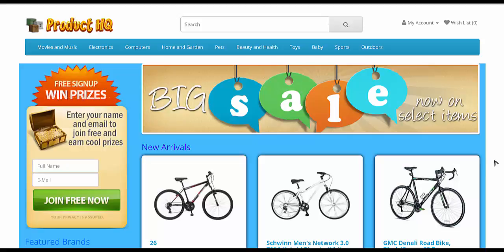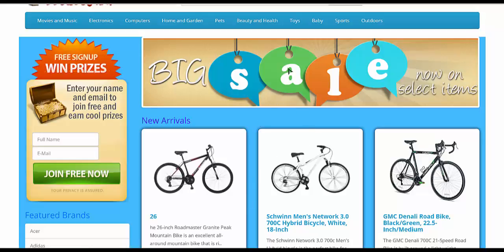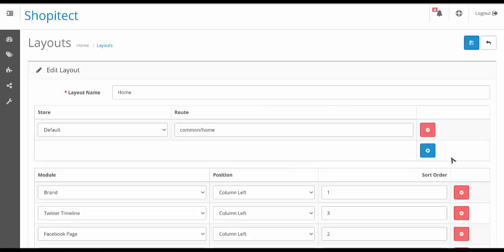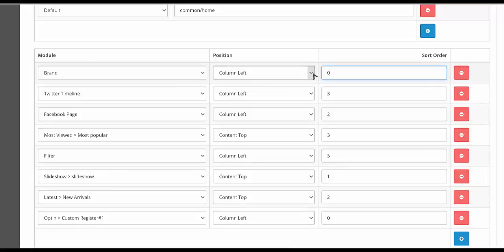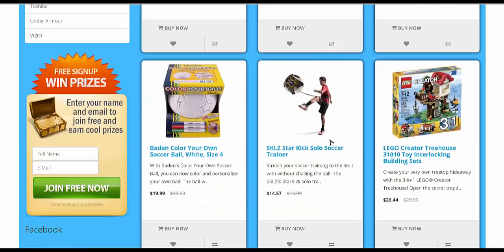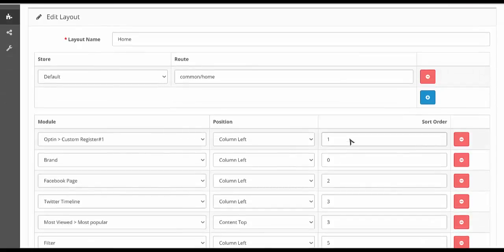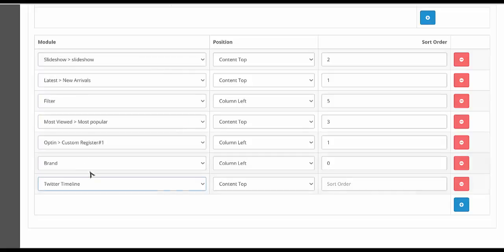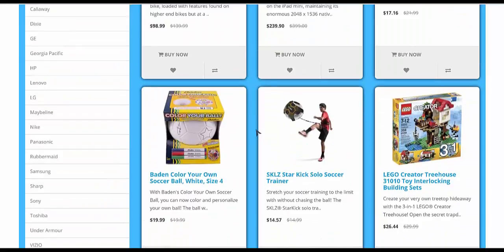How To Change Your Store Layout